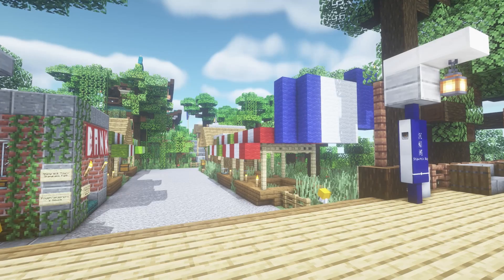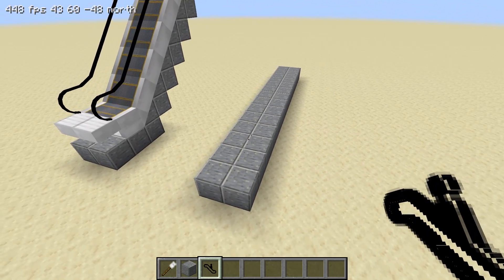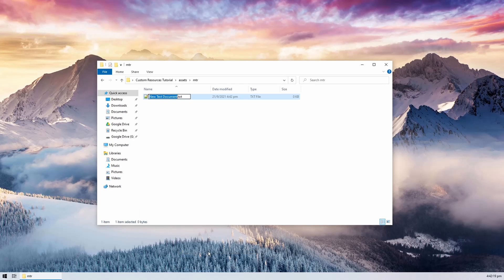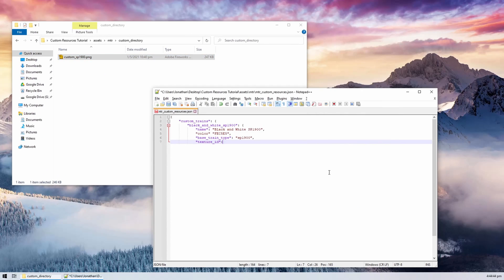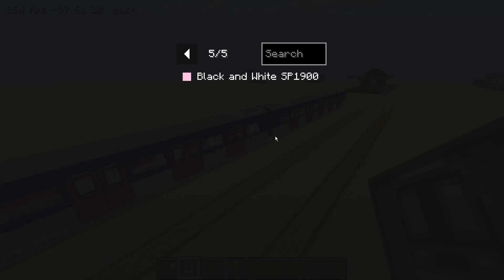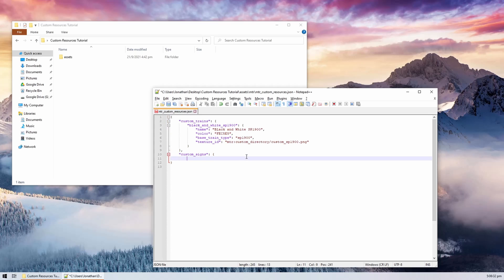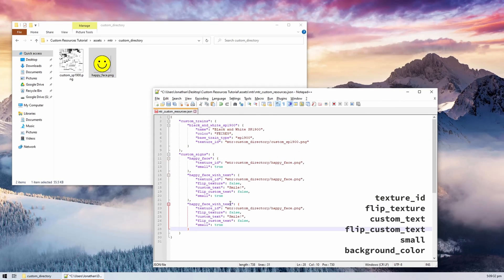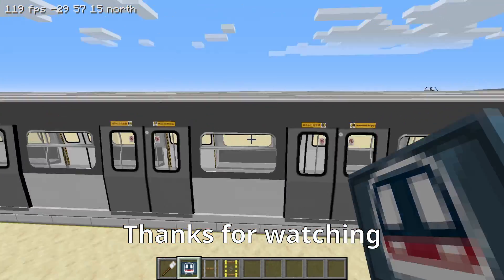Escalators and Custom Resources - Minecraft Transit Railway Tutorials Episode 4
Minecraft Transit Railway is a Minecraft mod based on Hong Kong's train system, the MTR. It adds trains into the game along with other miscellaneous blocks and items. With this mod, it is possible to build a fully functional railway system in your world!

Timestamps:
0:00 Intro
0:34 Building Escalators
1:40 Building Travellators
2:35 Adding Custom Train Textures
4:46 Validating the JSON
5:33 Testing the Train Textures
6:43 Adding Custom Sign Tiles
9:03 Testing the Sign Tiles
9:14 The Example Resource Pack